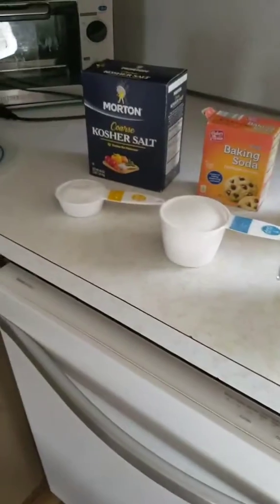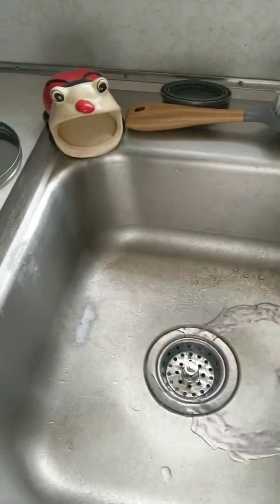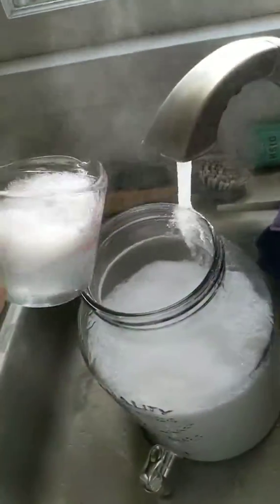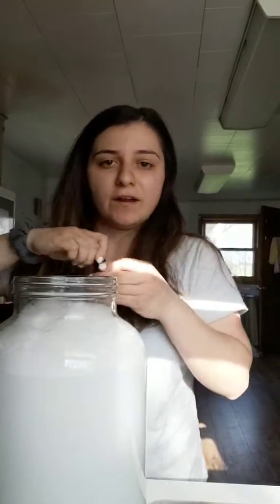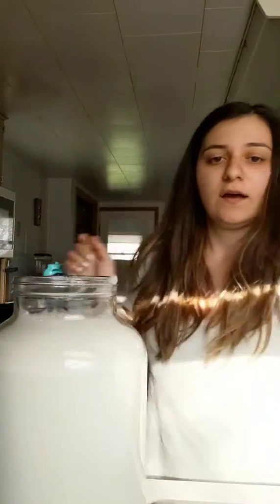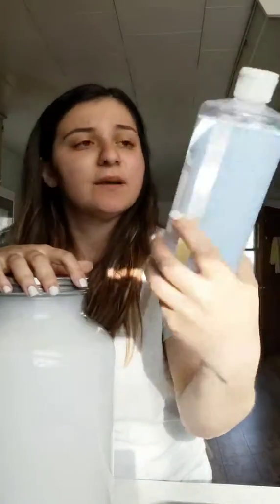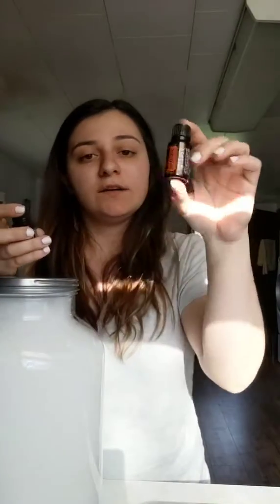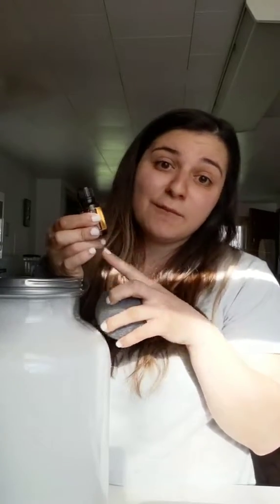DIY dōTERRA essential oil laundry detergent!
Tired of junk in your laundry soap? Here is a quick and easy recipe to know what you are using!